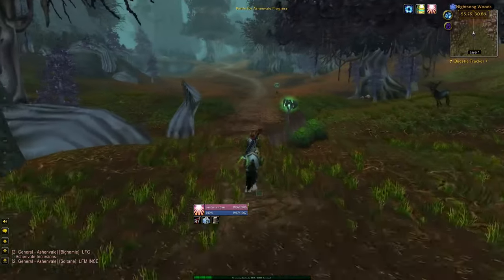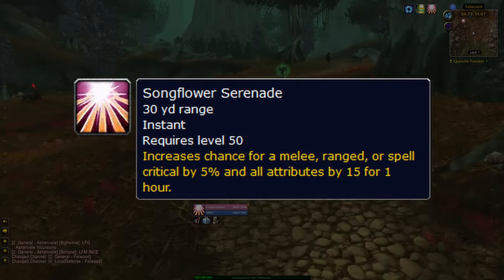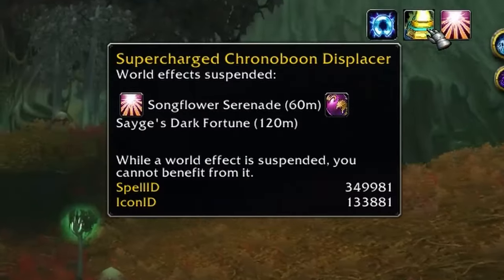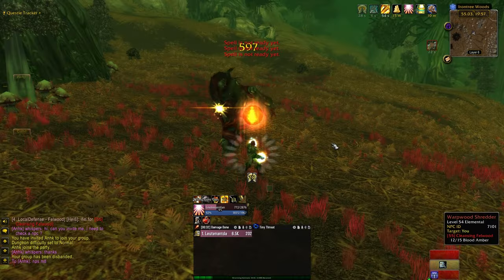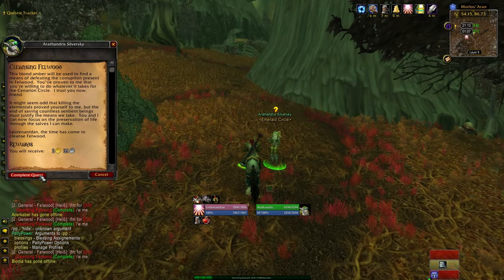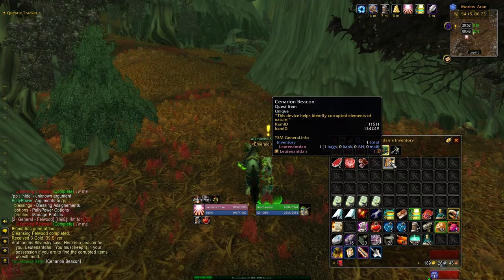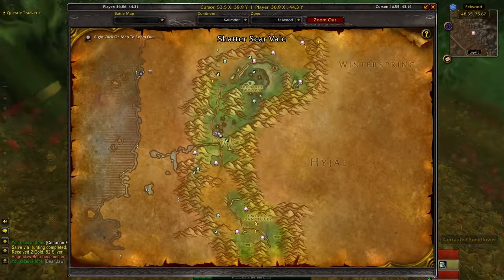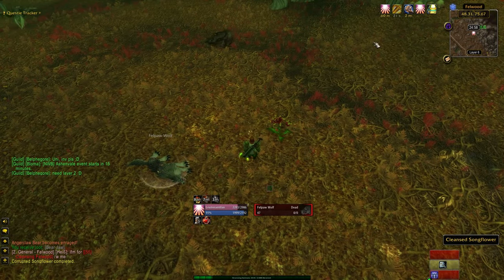How to get the Songflower Serenade Buff - Classic WoW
A quick guide to show you How to get the Songflower Serenade Buff in Classic WoW

Video Timestamps:

0:00 Intro
0:07 The Songflower Buff
0:22 Where to Start
0:52 Repeatable Quests
1:14 Getting the Buff
1:38 Like and Subscribe